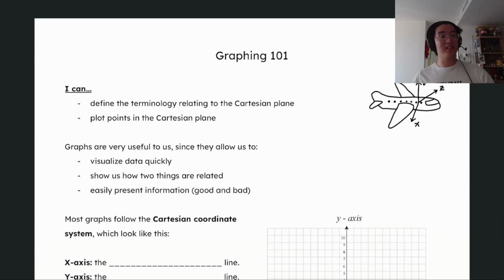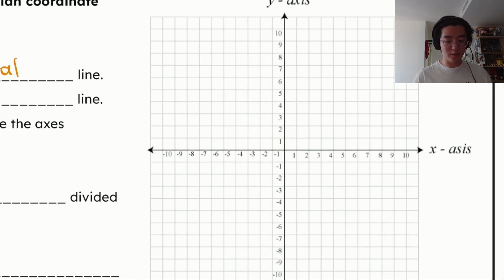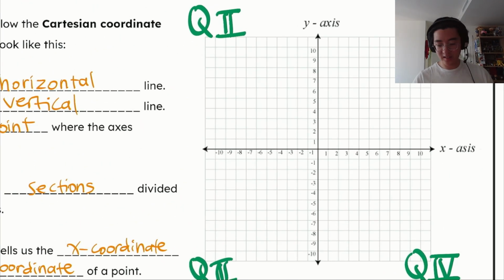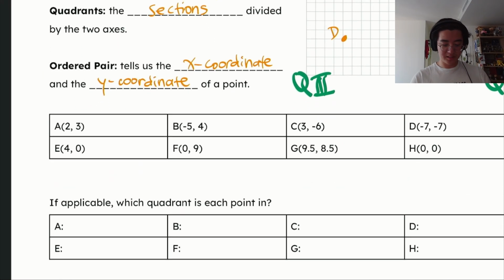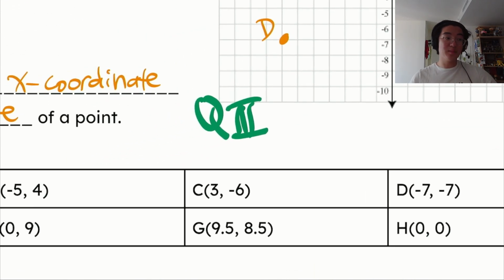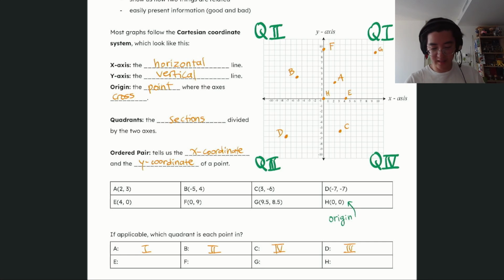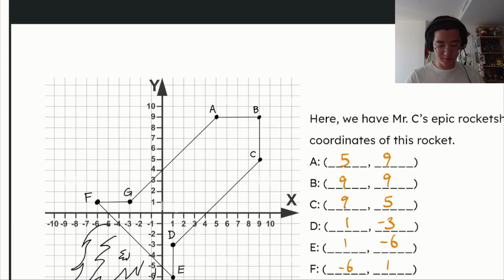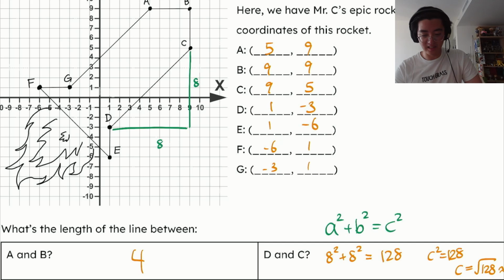Graphing 101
A lesson on reviewing the definitions of graphing and plotting using ordered pairs. Good luck practicing, but remember to stay hydrated! :)